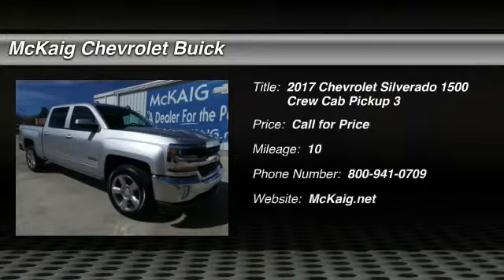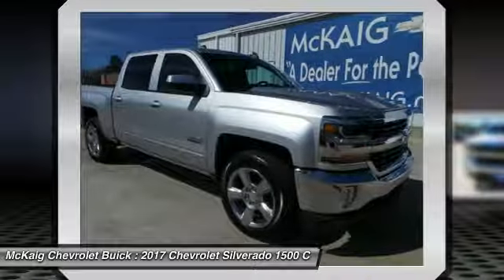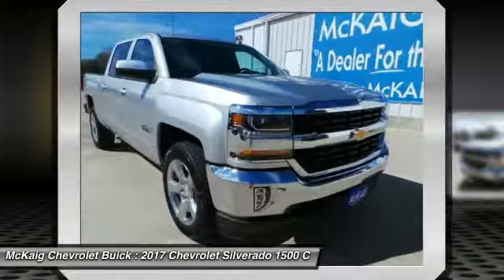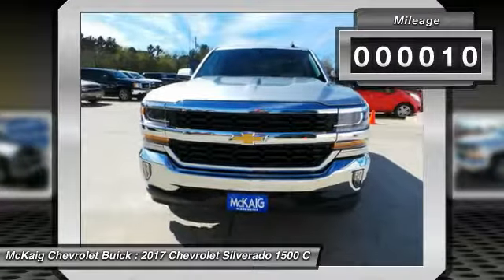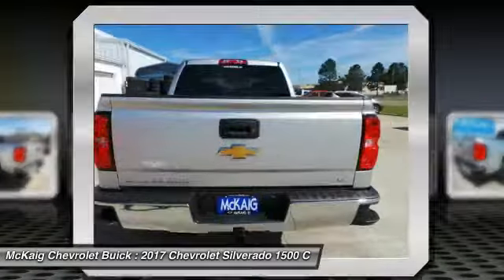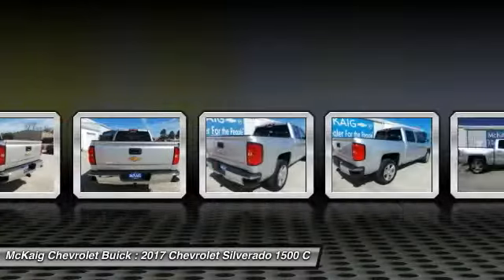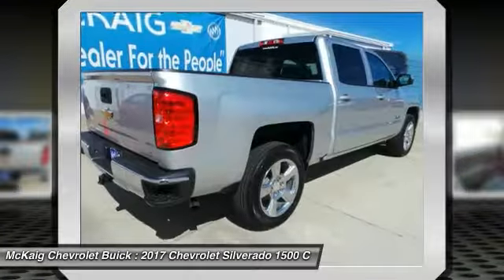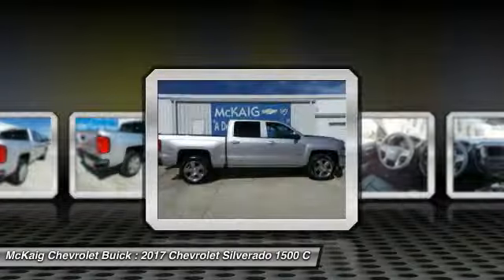2017 Chevrolet Silverado 1500 Gladewater TX 343715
2017 Chevrolet Silverado 1500 2WD Crew Cab 143.5 LT w/1LT

1110 E. Broadway Ave

LT trim. EPA 24 MPG Hwy/18 MPG City! Onboard Communications System, CD Player, Aluminum Wheels, Back-Up Camera, Flex Fuel SEE MORE!br /br /KEY FEATURES INCLUDEbr /Back-Up Camera, Flex Fuel, Satellite Radio, iPod/MP3 Input, CD Player, Onboard Communications System, Aluminum Wheels. MP3 Player, Privacy Glass, Keyless Entry, Steering Wheel Controls, Heated Mirrors. br /br /Fuel economy calculations based on original manufacturer data for trim engine configuration. Please confirm the accuracy of the included equipment by calling us prior to purchase. br /